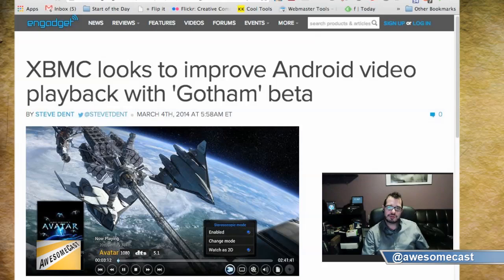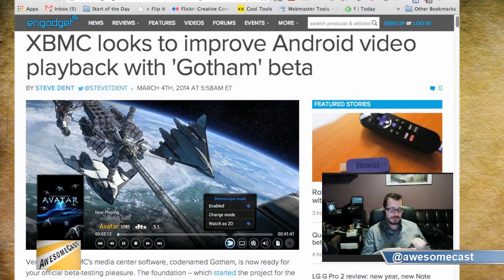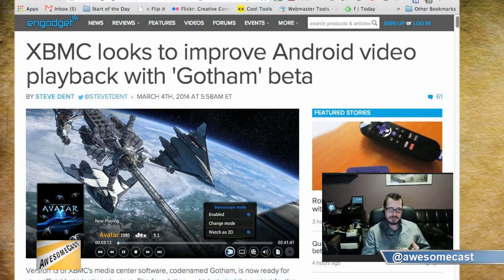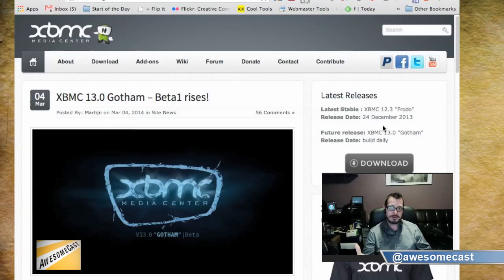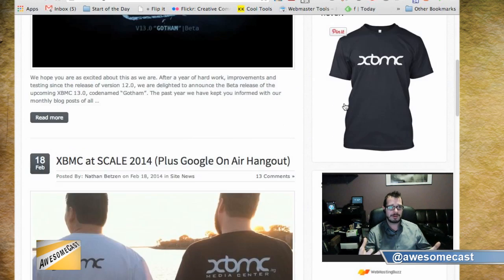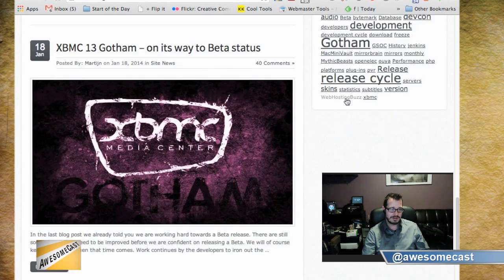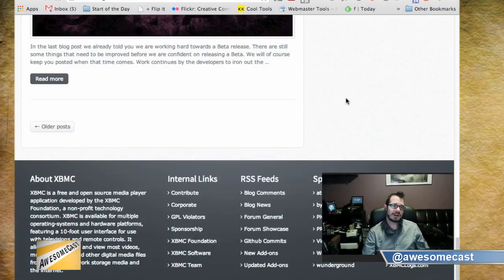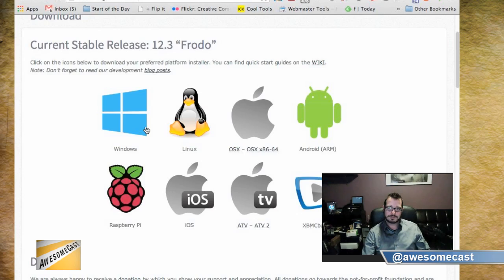XBMC gets updated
Chilla talks about the latest updates to XBMC Media Center